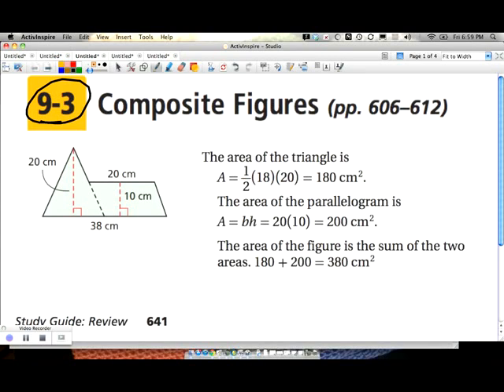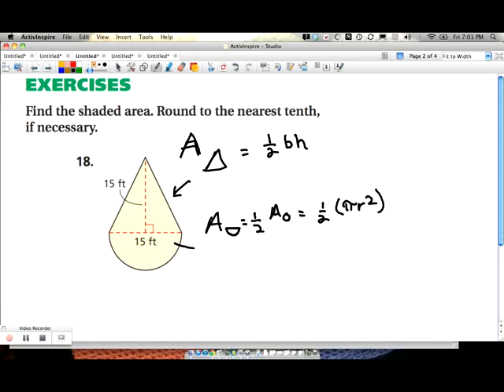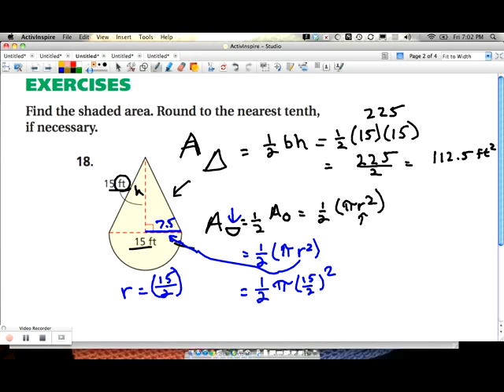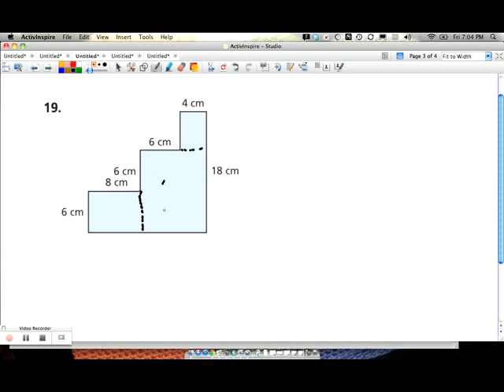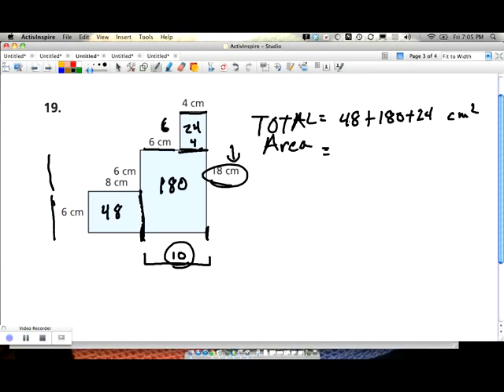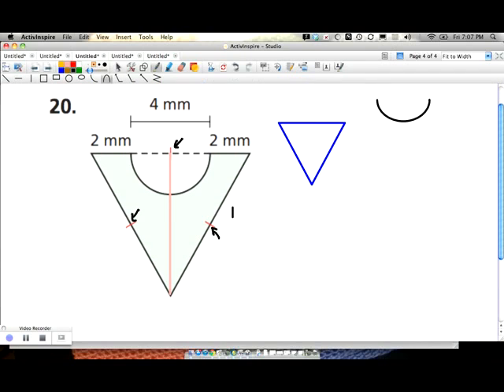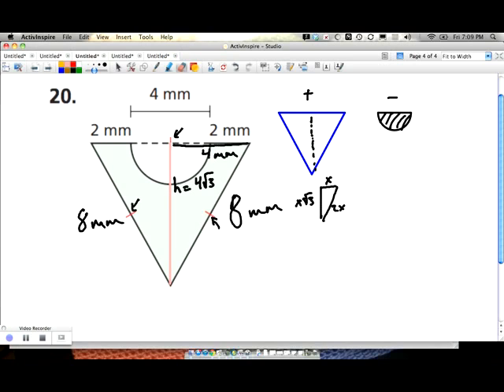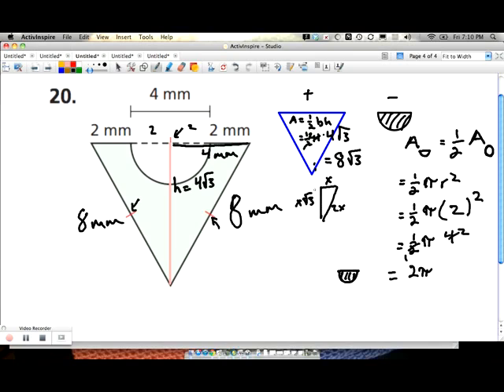Geometry Review 9-3